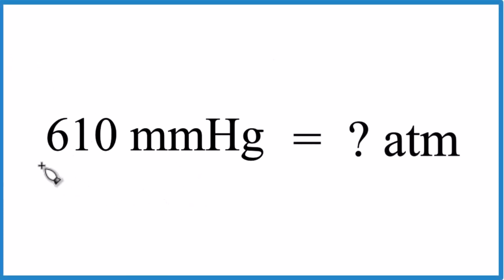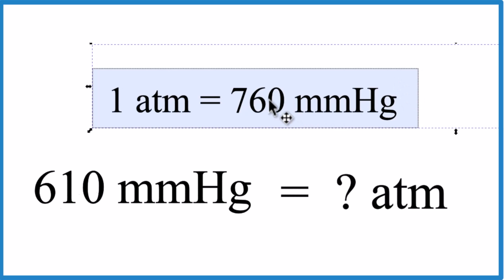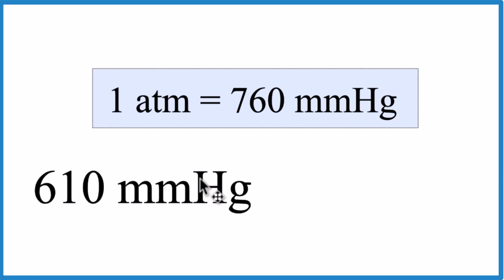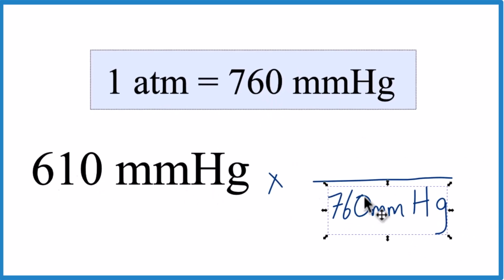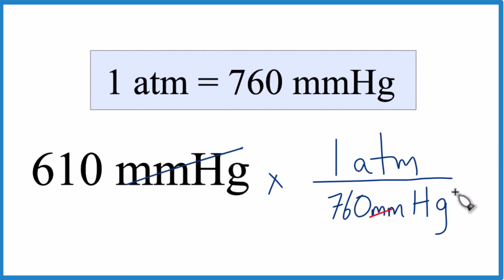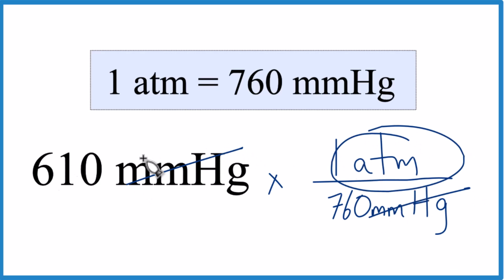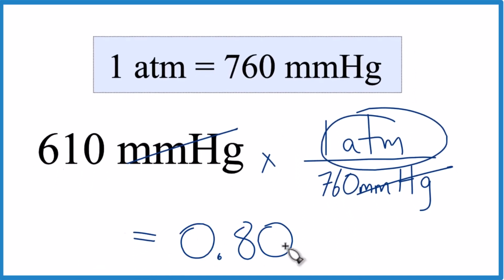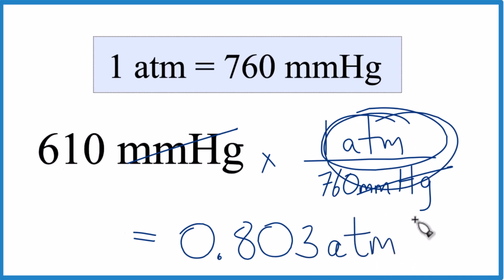Convert 610mmHg to atm.